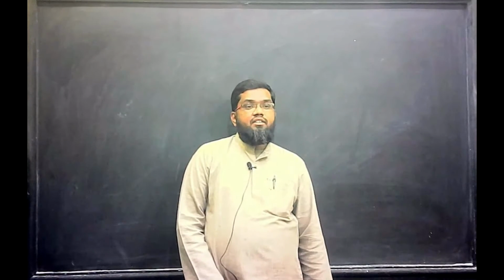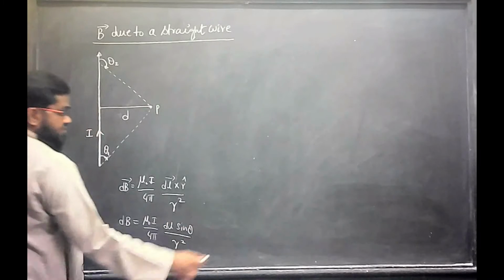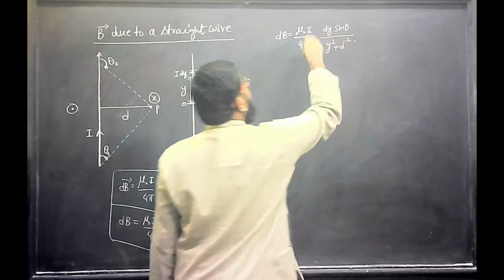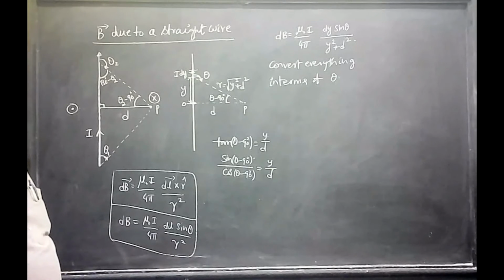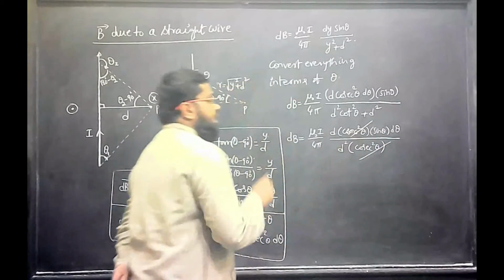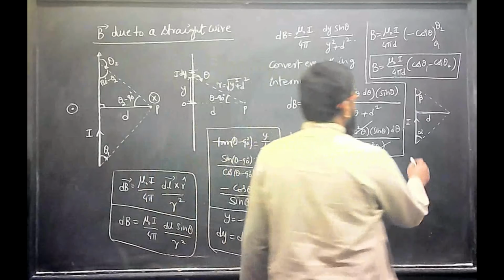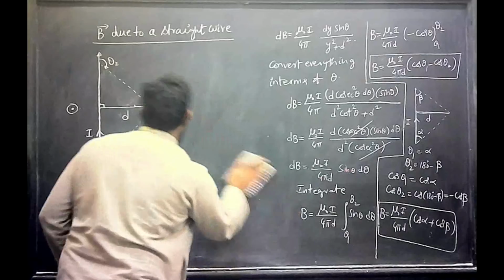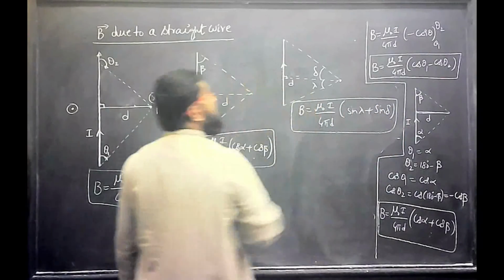Magnetostatics 122/208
IIT-JEE/NEET
LECTURES BY G AMEER BASHA
EX-RESONANCE FACULTY(KOTA,RAJASTHAN)
TOPIC-ELECTRICITY & MAGNETISIM
LECTURE- 122/208